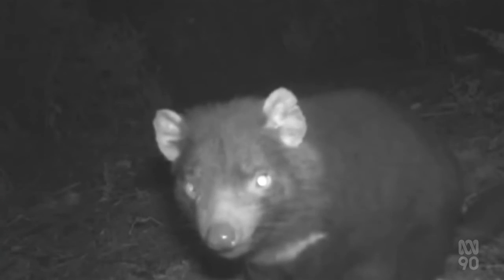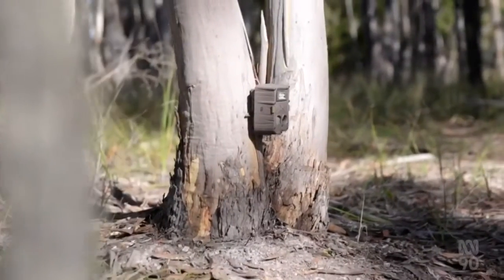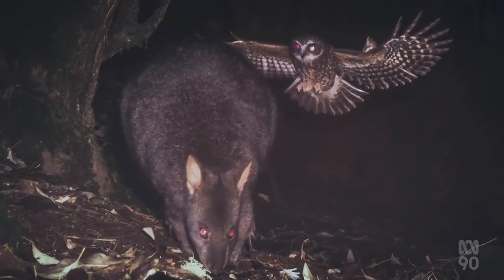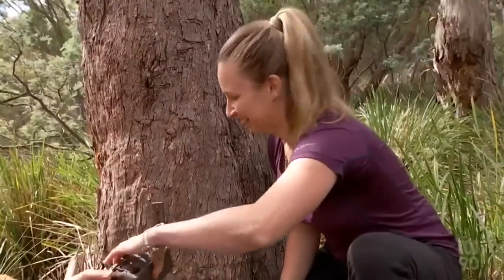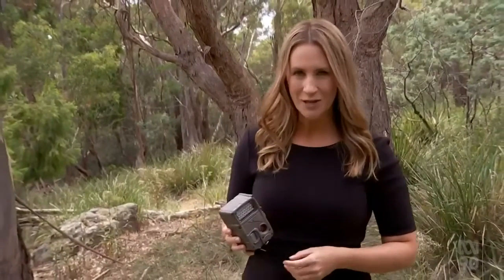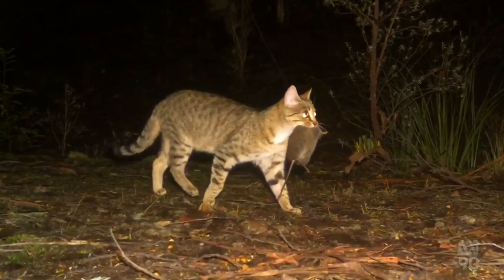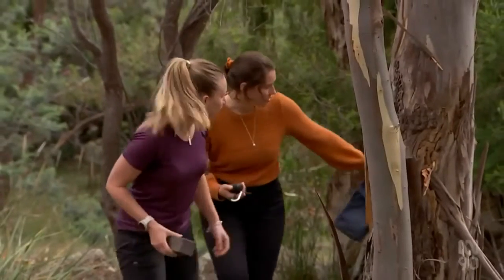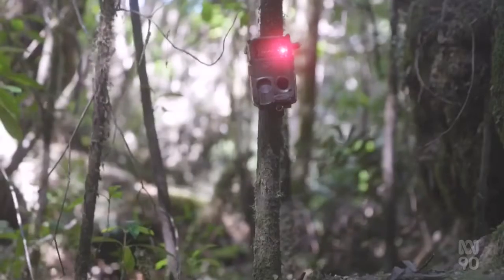Clueless Scientists Watch Wildlife Destruction By Feral Cats But Have No Idea How To Prevent Demise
Clueless Scientists Watch Wildlife Destruction By Feral Cats But Have No Idea How To Prevent Their Demise.

(Source: ABC Australia, Tas - 04 Feb 2022)